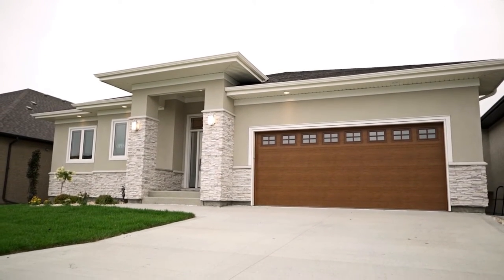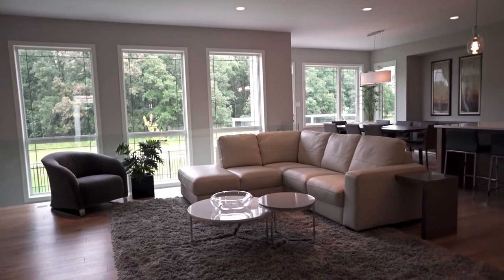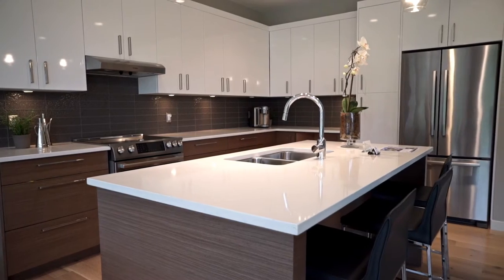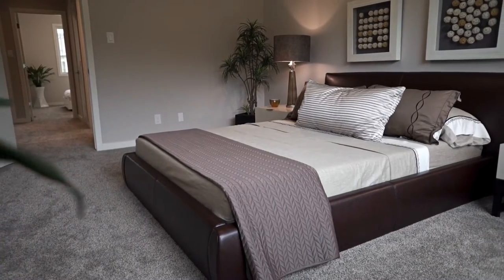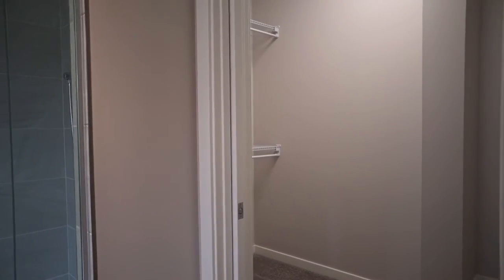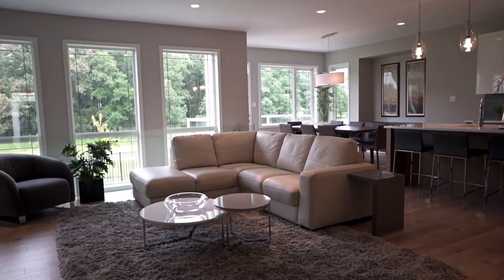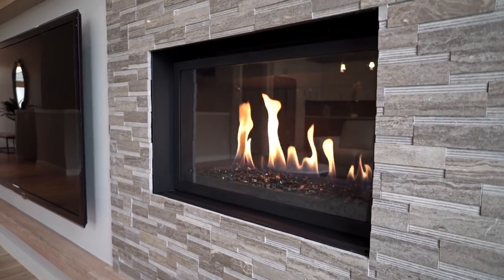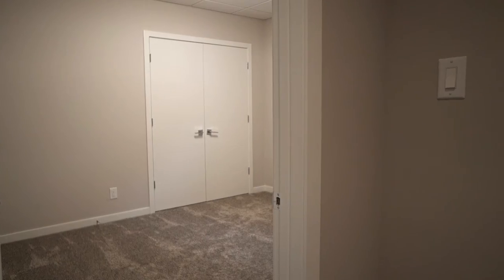Huntington Homes - 35 Forest Creek Road, Winnipeg MB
Stunning Huntington Homes Custom Built Bungalow in Bridgwater Forest. The Huge windows overlook a beautiful green space and forest area. Exceptional quality is evident throughout. Built on piles with steel beam construction , steel web joists & wood structural lower level floor. Main floor has open concept floor plan with large windows that span from the great room down to the finished lower. Hardwoods, Ceramic, Quartz, Grohe, Kohler. The gourmet chef style kitchen is to die for! The Great room has a feature wall with gas fireplace, and modern wood beams. 3 large bedrooms including a spacious master suite with windows looking out to the forest area. The spa-inspired ensuite has double vanity sinks, quartz countertop, ceramic tiled shower with glass doors & deluxe soaker tub. Lower level features family room and an additional 2 bedrooms, 3pc bath, furnace room & storage room. A large separate laundry room off of the mudroom. As with all Huntington Homes, Exceptional Quality.Exceptional Value. This home is a must see! Call today to book your private viewing.

ADNAN BOKHARI
HUNTINGTON HOMES